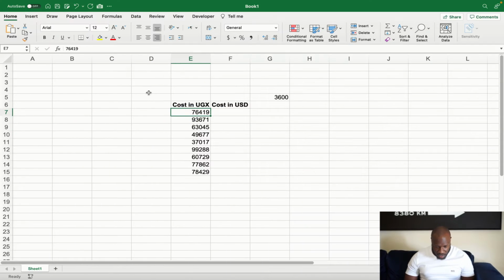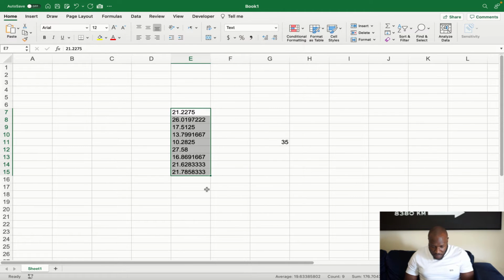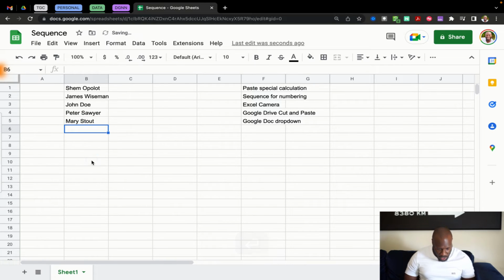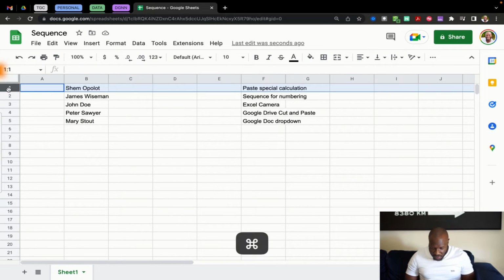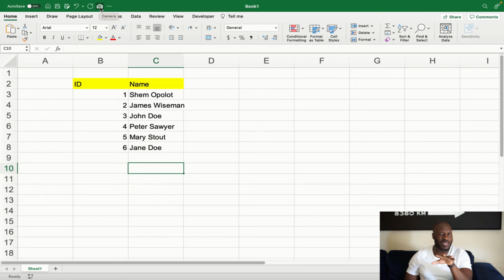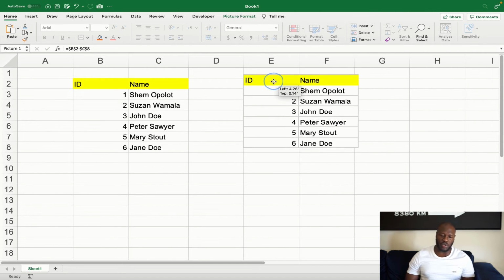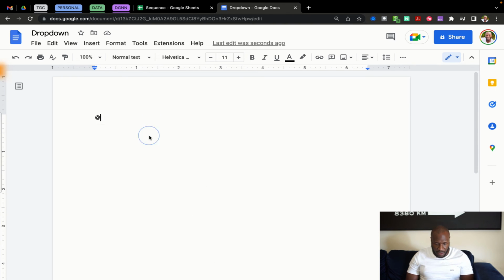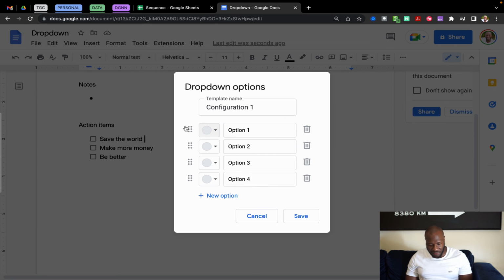Top 5 features I have used in my work this month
It is not easy to become an expert in Excel or any other software tools. What is more likely is you become great at the features you use consistently. Here are 5 I have used a lot this month

Chapters
Intro: 00:00
Paste special: 00:22
Dynamic numbering lists: 04:00
Excel Camera: 07:39
Google Drive Copy/Cut & Paste: 10:38
Dropdowns in Google Docs: 11:39
Outro: 14:33

I am a health professional turned data scientist who loves living my best life and using technology to solve problems. I use various software in my work, so every now and then I like to share what that looks like. On this channel, I will share anything that constitutes work-life balance. It could be an Excel video one week, and a mountain hike the next week. Please stick around if this might interest you; otherwise, I am glad you made it thus far.
Cheers!